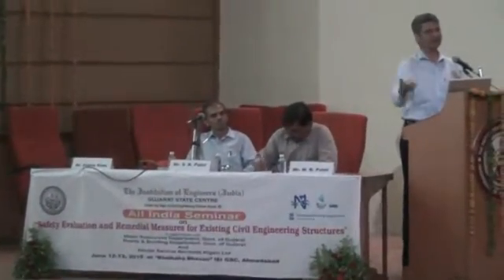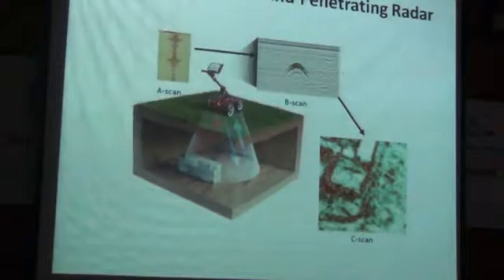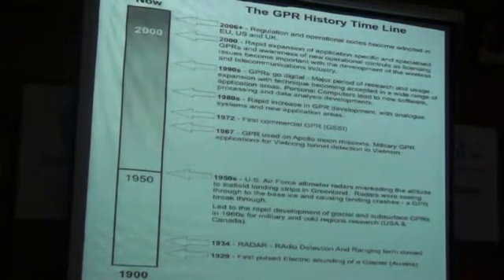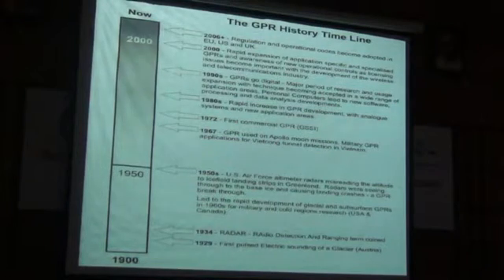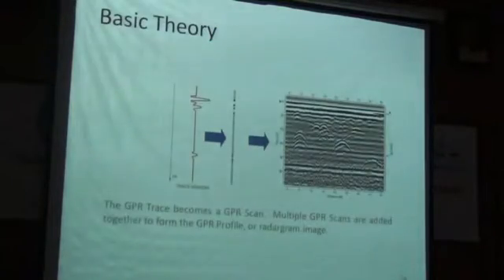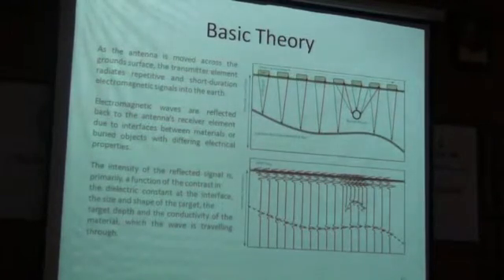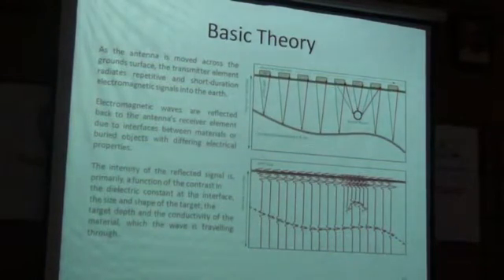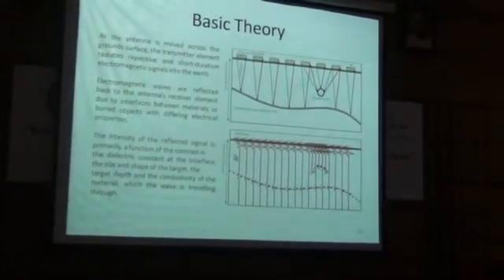Use of Ground Penetrating Radar For Concrete Inspection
Video: presentation on
by
Shri Sanjay Rana
at
All India Seminar on
Safety Evaluation & remedial Measures for Existing Civil Engineering Structures
Organised by GSC on 13th June 2015